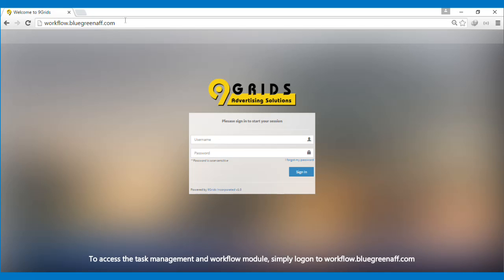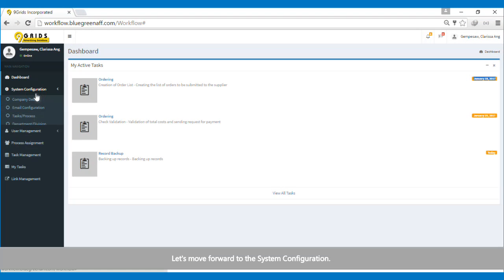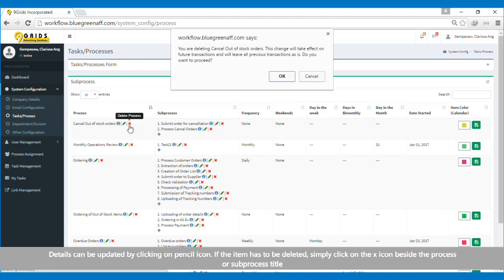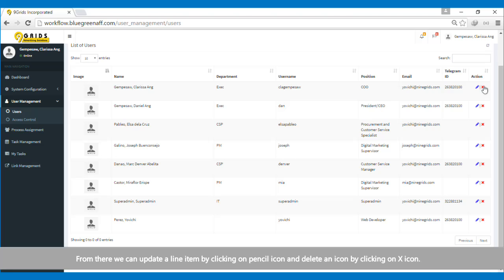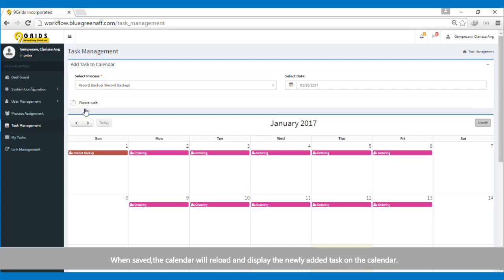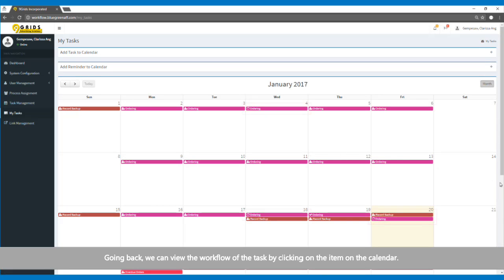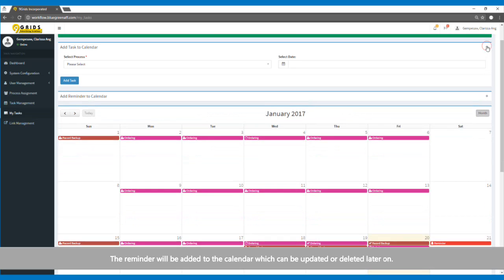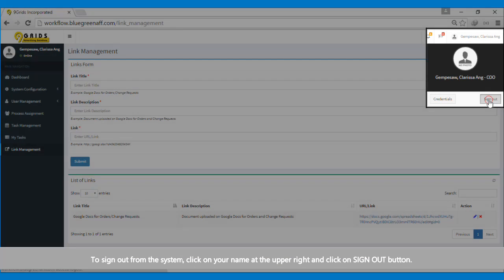TWM Demo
Task Management and Workflow Module